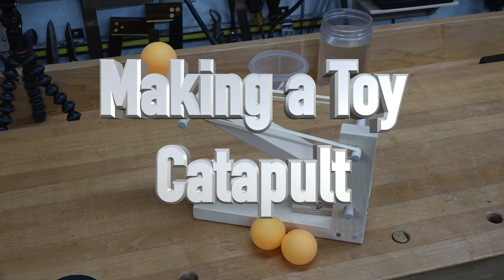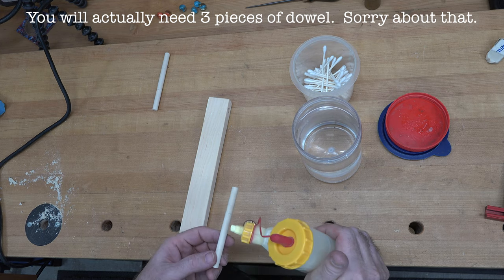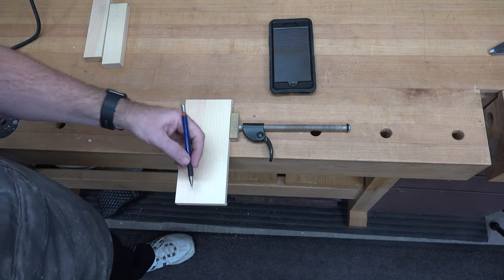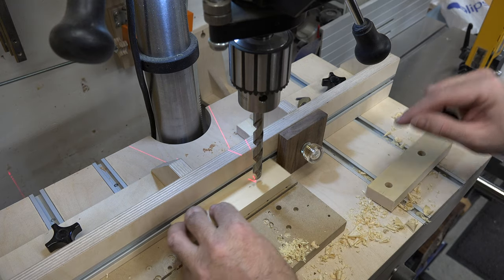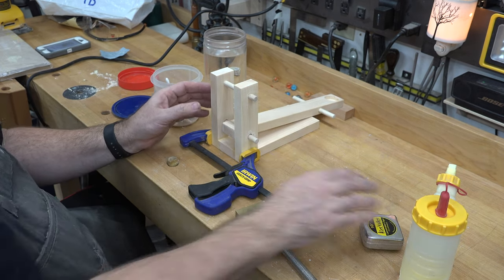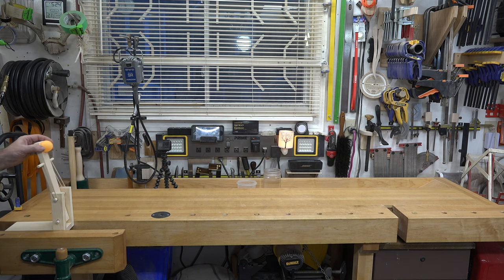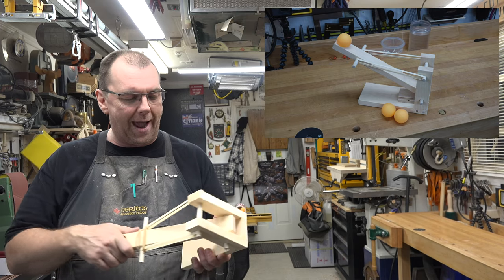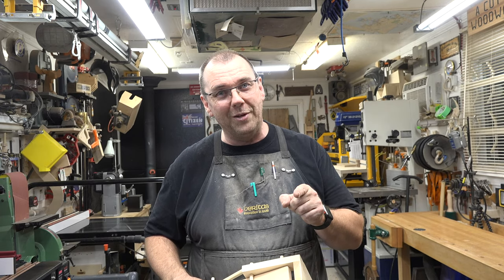Making a Toy Catapult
On this week's show, we build a simple catapult toy from some scrap pine and a few ping pong balls.  I hope you enjoy the project.